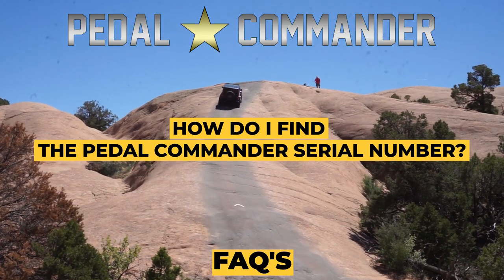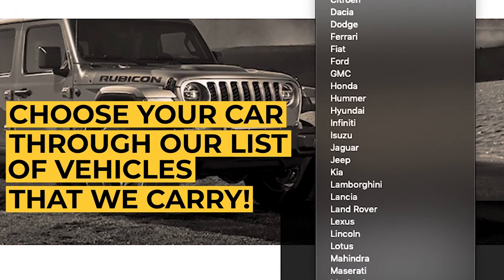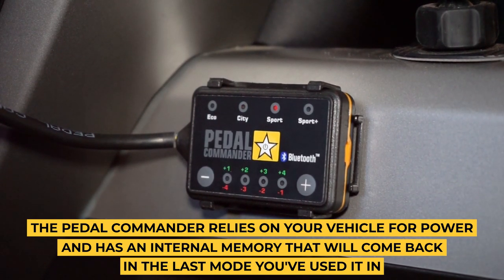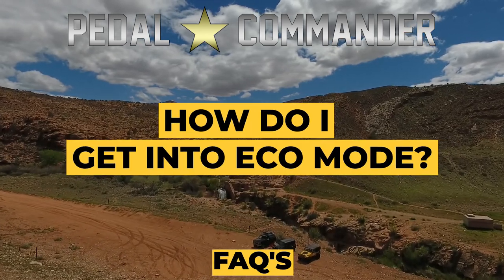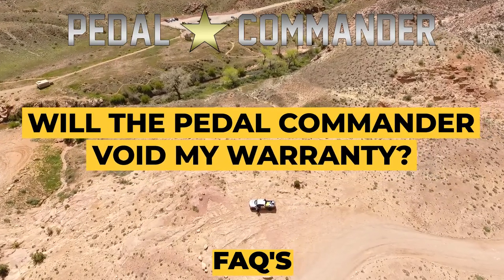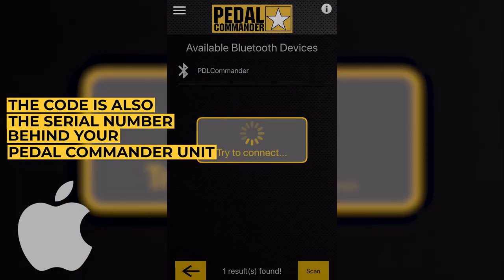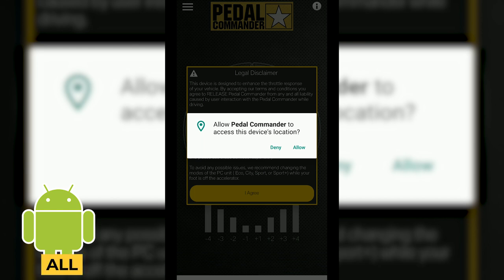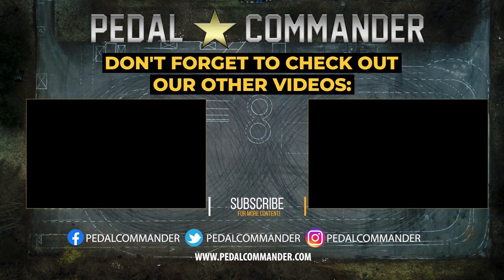Pedal Commander Frequently Asked Questions